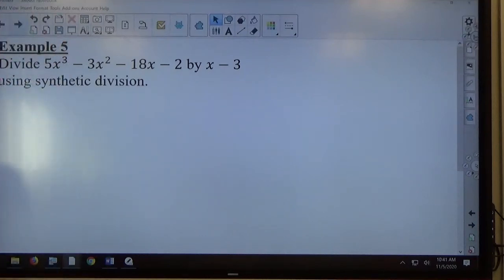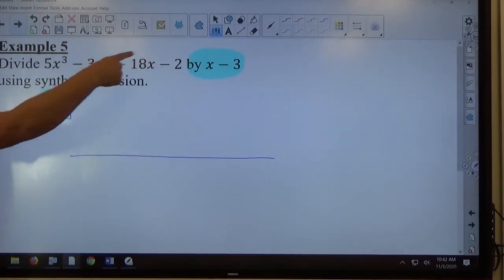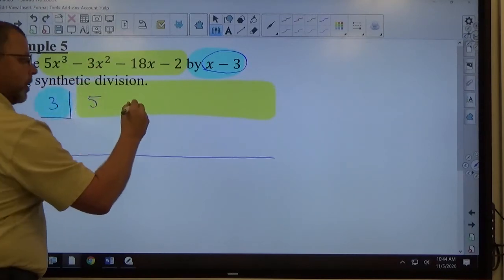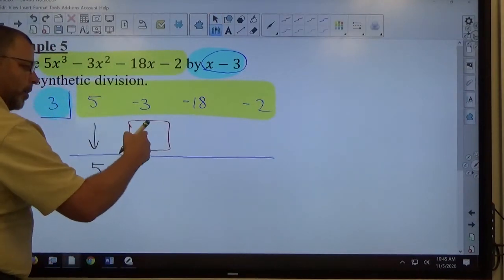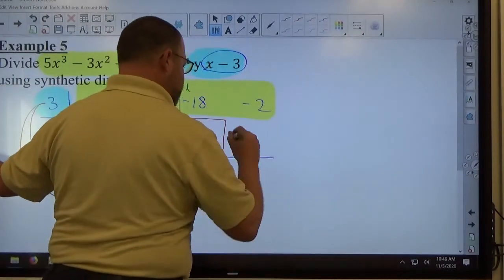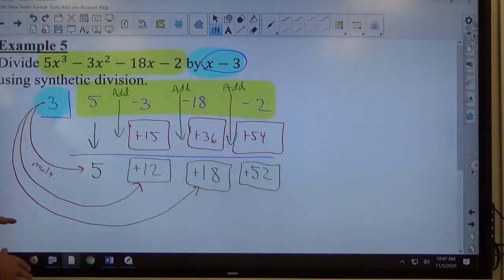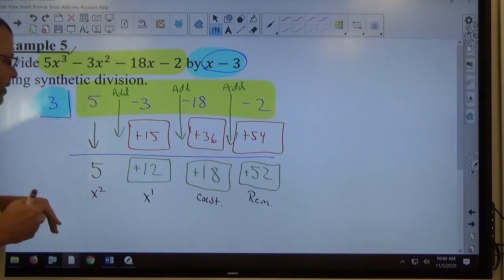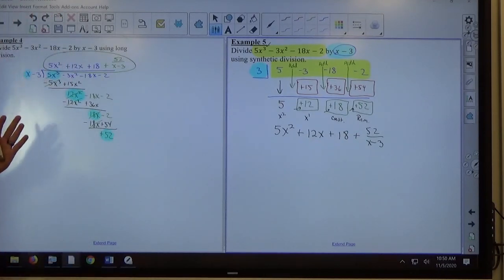Chapter 3-4 Example 5